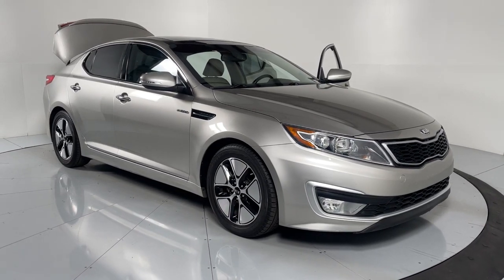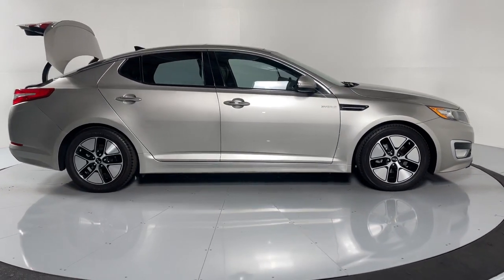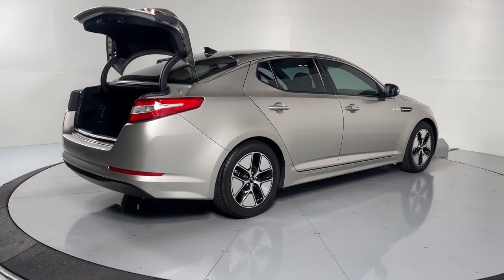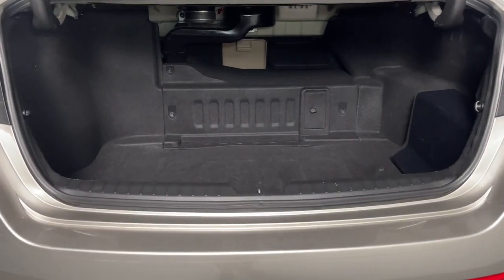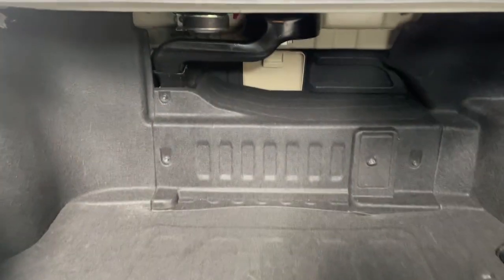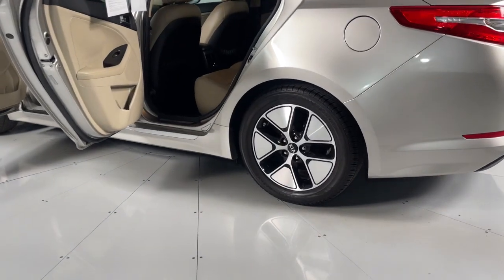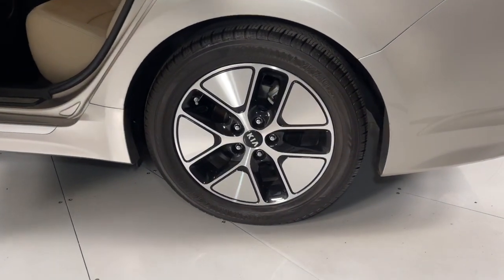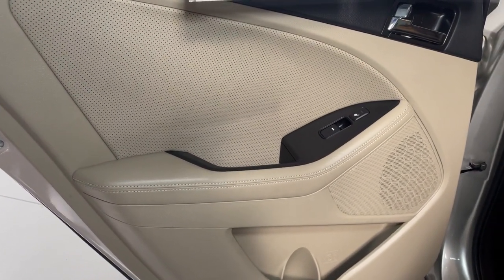2013 Kia Optima Hybrid Prescott, Prescott Valley, Sedona, Cottonwood, Camp Verde, AZ PS1908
Satin Metal Used 2013 Kia Optima Hybrid available in Prescott, Arizona at Findlay Subaru of Prescott. Servicing the Prescott Valley, Sedona, Cottonwood, Camp Verde, AZ area.
2013 Kia Optima Hybrid EX - Stock#: PS1908 - VIN#: KNAGM4AD4D5026943

2.4L I4 MPI Hybrid Electric DOHC.brbrVisit with our NON-Commission team, for a hassle free experience! Save more with Findlay Subaru Prescott, with our competitive, market based pricing!brClean CARFAX.brWe use Market Based Pricing to give you the best price, upfront, without games. We do the shopping, so you get the deals!br2013 Kia Optima Hybrid EX 35/39 City/Highway MPG Odometer is 49891 miles below market average!